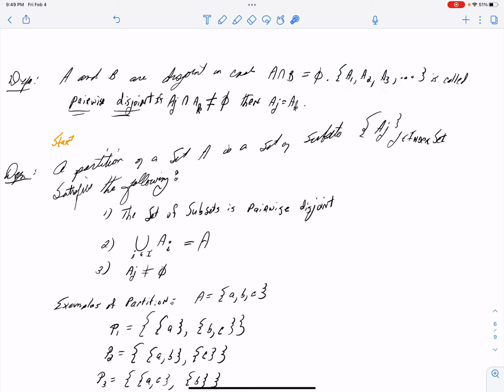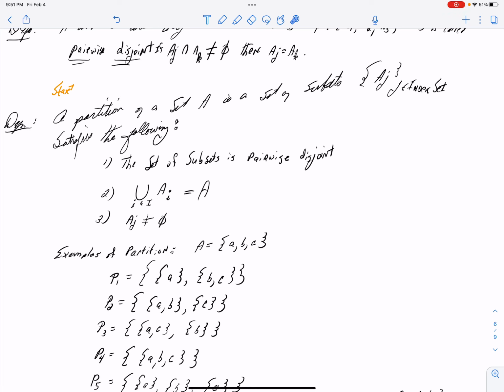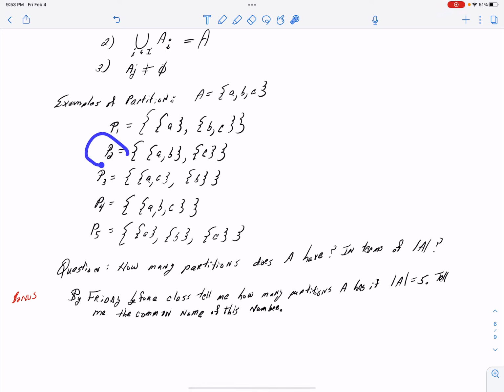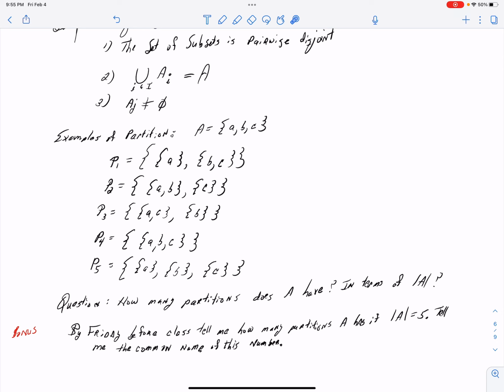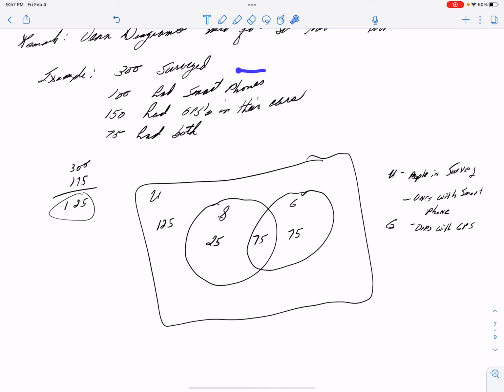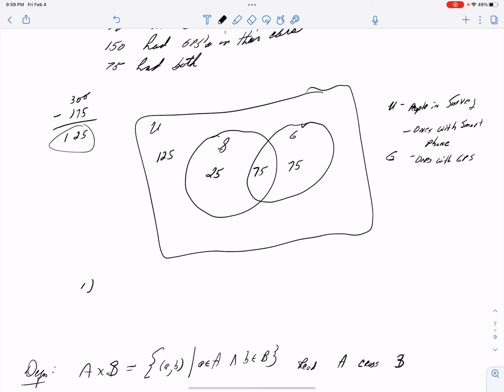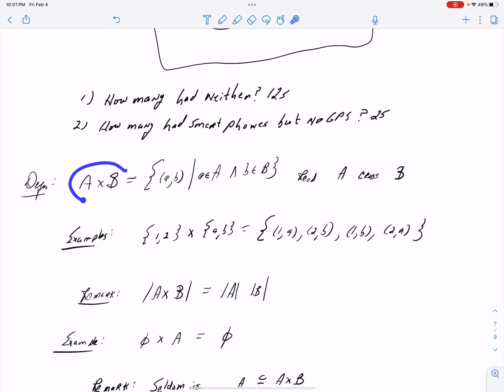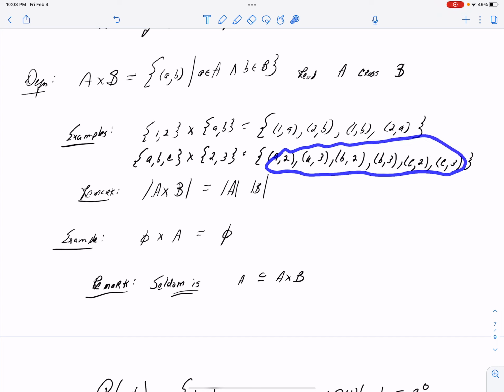2.1 Sets (4)